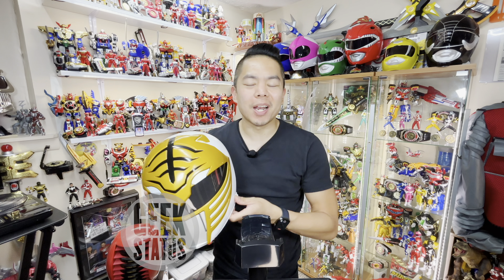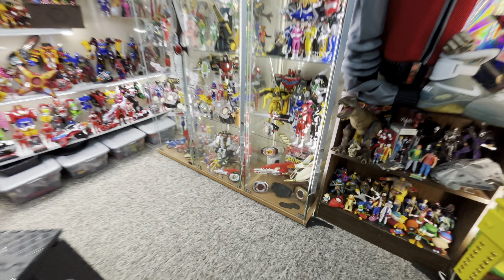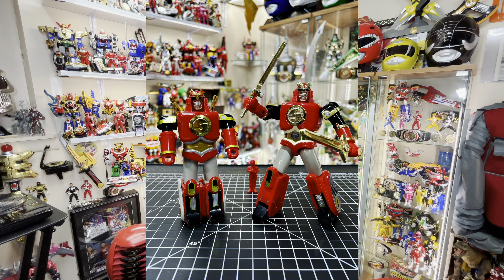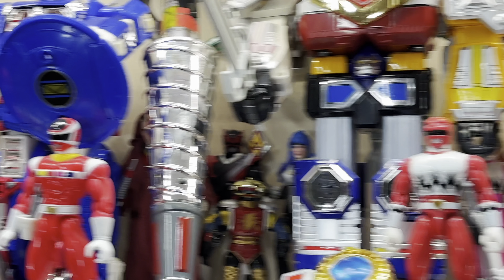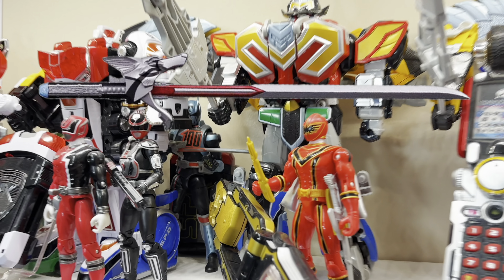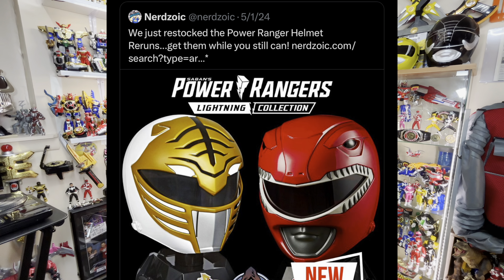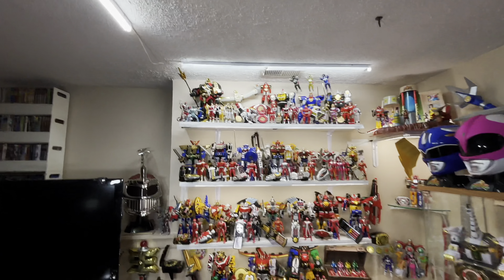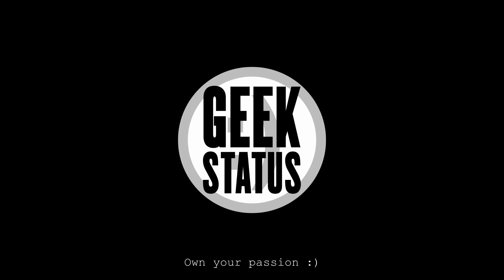THE MORPHIN GRID - May 2024 Updates!